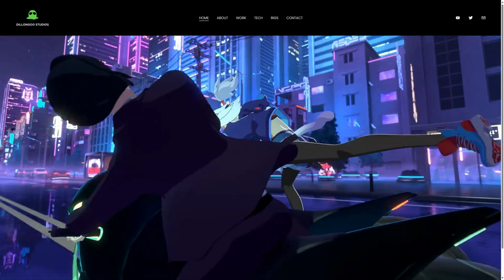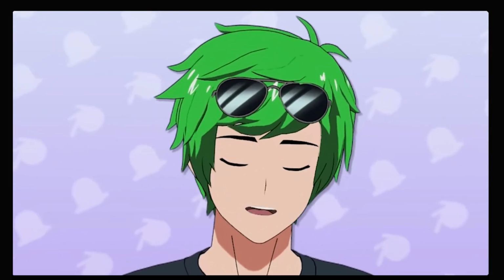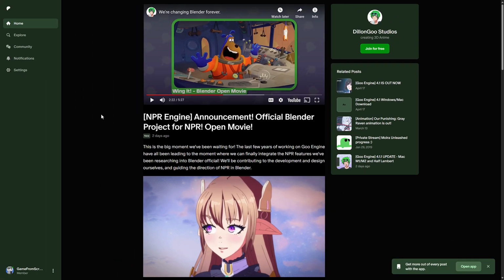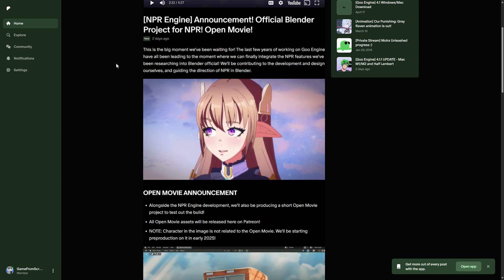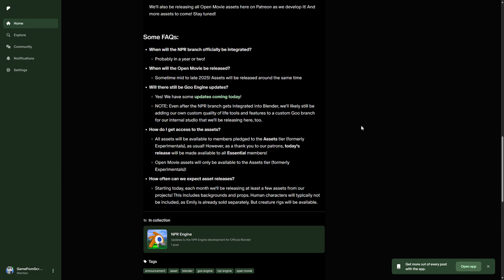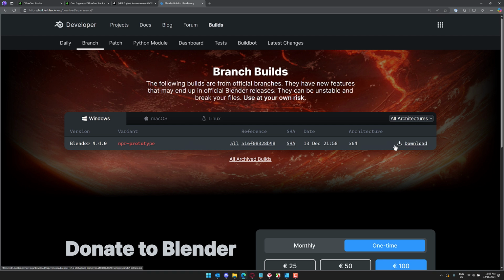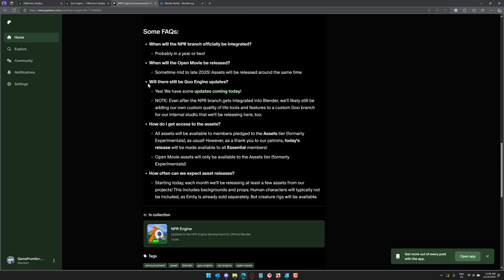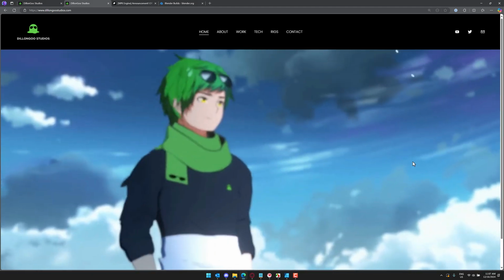Goo Engine x Blender - Anime Support Coming to Blender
A pretty major announcement for people wishing to use Blender to create Anime projects or other Non-Photorealistic Renderings.  DillonGoo Studios, the creators of Goo Engine are now working directly with the Blender team to bring their NPR tech directly to Blender.